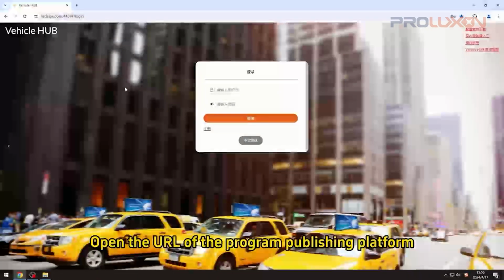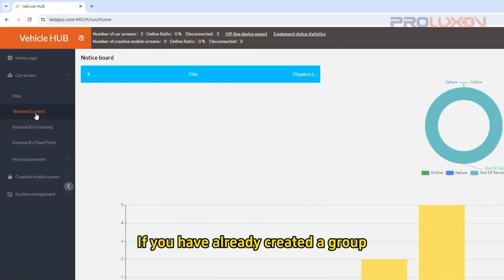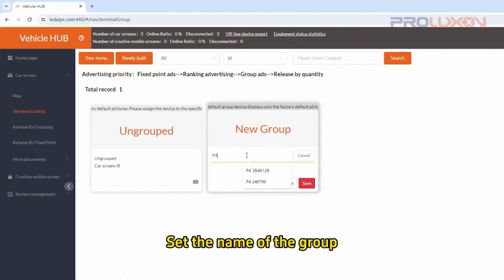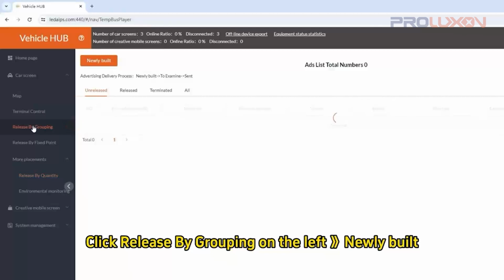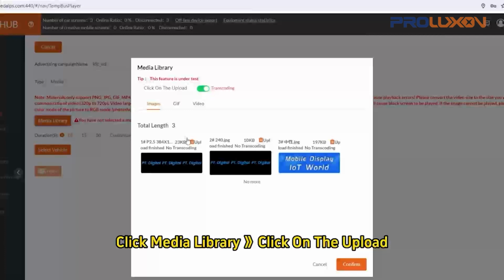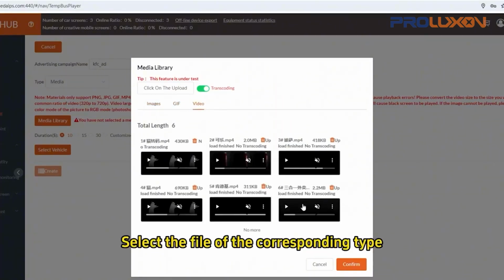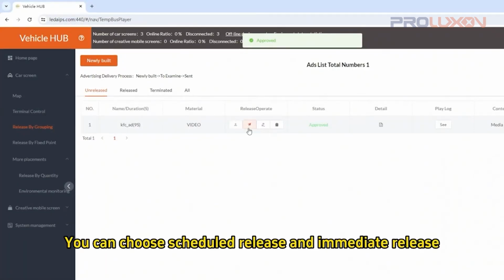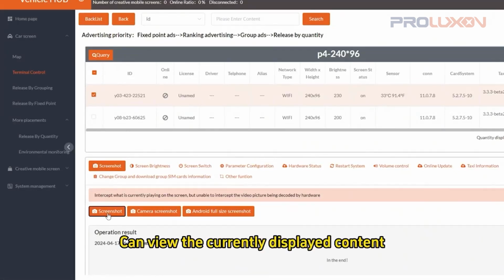Vehicle Advertising Sign Solution with Taxi, Delivery Box, Rear Window LED Display Control System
The tutorial provides guidance on the operation of vehicle control systems for Taxi LED Displays, Taxi Top LED Signs, LED Delivery Box Displays, LED Takeaway Box Screens, LED Takeout Box Signs, and LED Car Rear Window Displays.
Taxi LED Display Model: P2, P2.5, P3.076, P3.33, P4 and P5;
Delivery Box LED Display Model: P2, P2.5, P3.076, P3 and P4;
LED Taxi Rear Window Sign Model: P2.6-5.25 with 756mmx250mm and 882mmx250mm;
Introduction to Vehicle Advertising Sign Solution: As a cutting-edge and professional platform for vehicle advertising, the Vehicle HUB Platform distinguishes itself through its innovative and efficient features. It caters to media marketers and vehicle operators, enabling them to remotely monitor equipment and easily publish advertisements.
The architecture of the Vehicle Advertising LED display screen enables advertisers to efficiently manage a large fleet of vehicle-mounted advertising signs and implement intelligent group management. Advertisers can achieve more precise audience targeting, ensuring highly targeted advertising. The platform offers various methods for advertising publication, including an intelligent targeted publishing function that enhances ad accuracy and improves overall advertising effectiveness.
The system features of taxi LED displays, delivery box LED screens, and Rear Window LED Signs:
01).Simplicity and Convenience: The platform's primary feature lies in its streamlined and user-friendly advertising publishing procedure. Advertisers simply need to provide an ad name and specify media materials, enabling them to swiftly create and publish ads without the burden of tedious arrangement and layout work. This intuitive design significantly saves advertisers time, allowing them to focus more on the creative and strategic aspects of their advertising content.
02). Accurate Post: The platform offers not only grouped advertising by route but also enables precise advertising based on geographical location. Advertisers can select the most suitable advertising approach according to the geographic distribution and behavioral habits of their target audiences. This precise advertising strategy ensures that advertisements accurately reach the intended audience, enhances the effectiveness of reaching them, and ultimately achieves greater exposure for brand promotion.
03). Data Analysis and Monitoring:  The Platform not only offers the functionality of viewing and exporting advertising playback logs, but also supports real-time monitoring of advertising playback screenshots. This enables advertisers to access detailed data on advertising playback at any time and from anywhere, facilitating a more comprehensive analysis and evaluation of advertising effectiveness. Consequently, advertisers can swiftly adjust their advertising playback strategies to ensure continued efficiency and efficacy in an ever-evolving market environment.
04). The real-time monitoring of equipment position and trajectory: The platform offers real-time positioning and tracking functions for screens, enabling advertisers to obtain accurate device location and vehicle trajectory in real time. This not only facilitates advertisers' understanding of the geographical scope of advertising playback but also provides real-time monitoring of vehicle movement paths. Such comprehensive real-time information empowers advertisers with deeper insights, facilitating the development of more intelligent advertising strategies that maximize the effectiveness of ad campaigns.
05). Private Deployment: The private deployment can cater to users' personalized requirements, and the Proluxon team can carry out more flexible secondary development based on clients' customized needs, without being limited by public platform services. The Private Platform will offer enhanced personalization and additional functionalities.
▶ ® Full Name: Shenzhen Proluxon Electronic Co.,Ltd